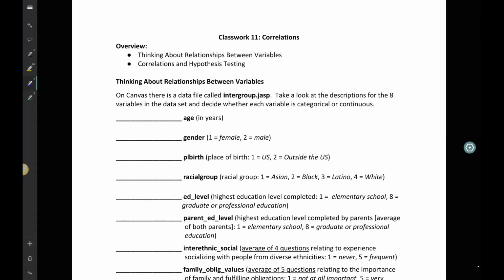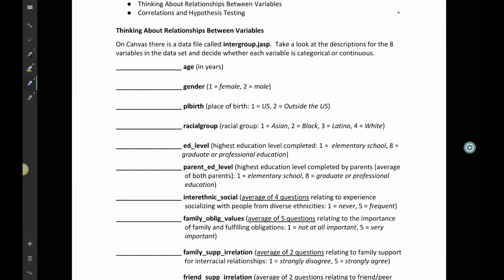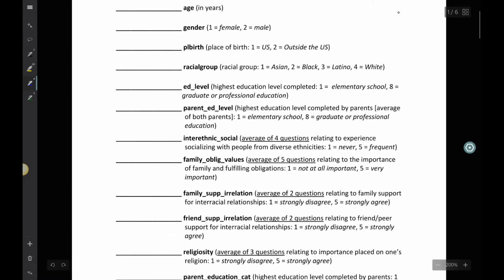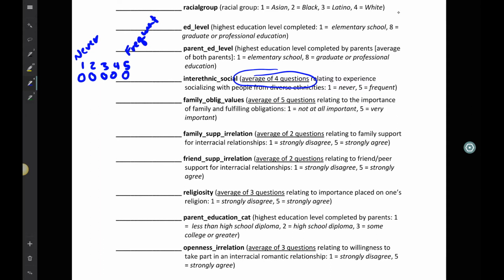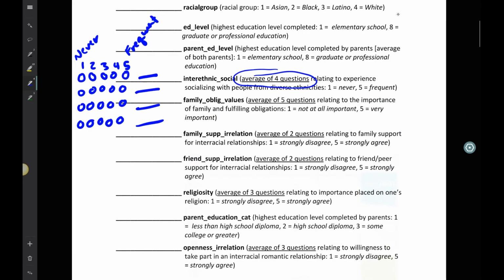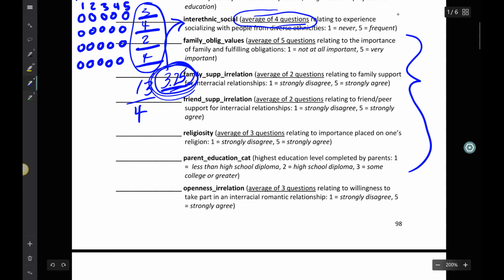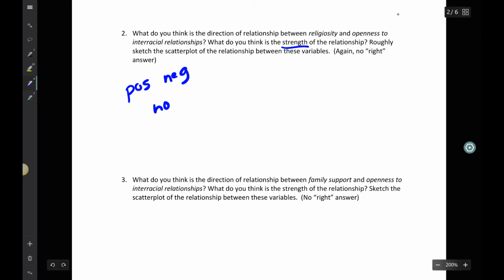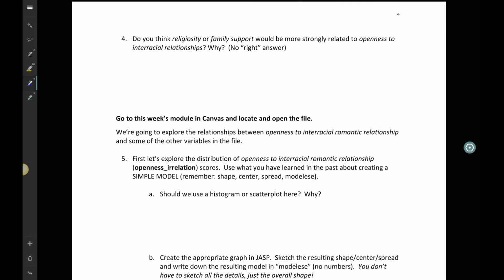Stats CW 12 Part 1